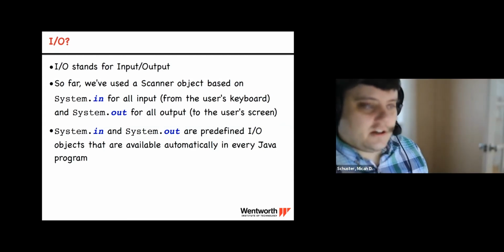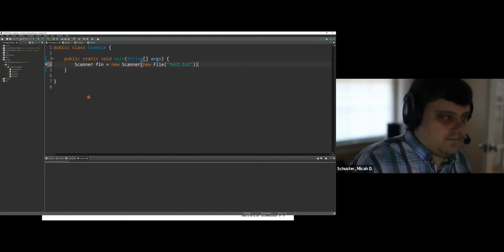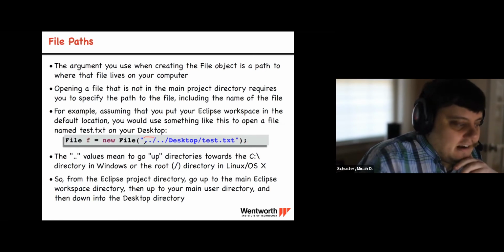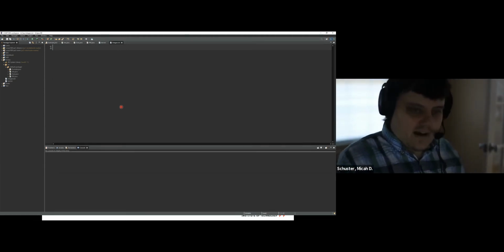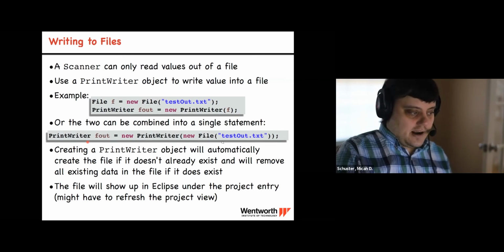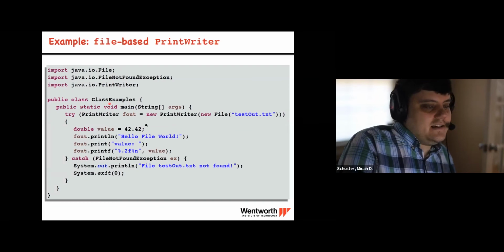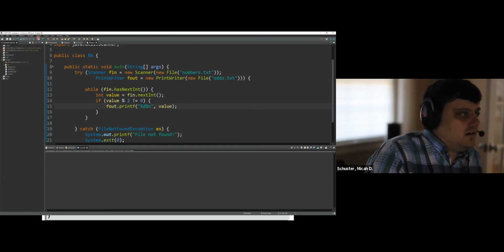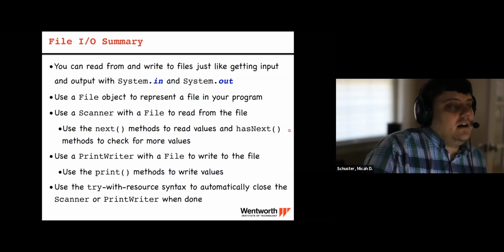Lecture 14 - File I/O